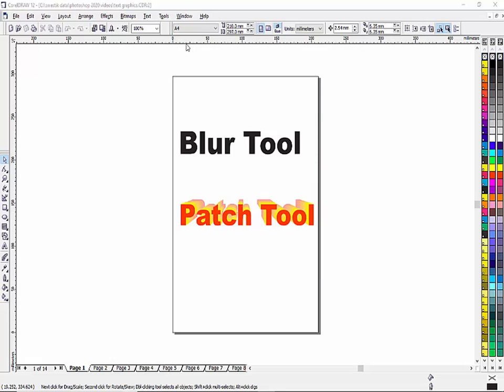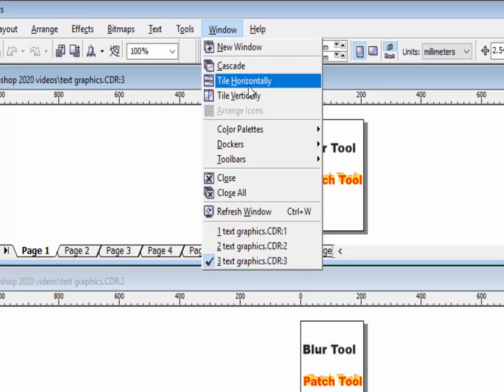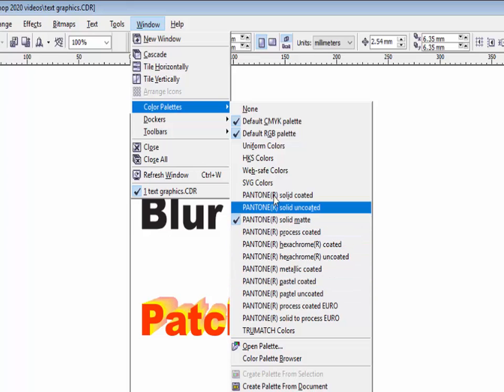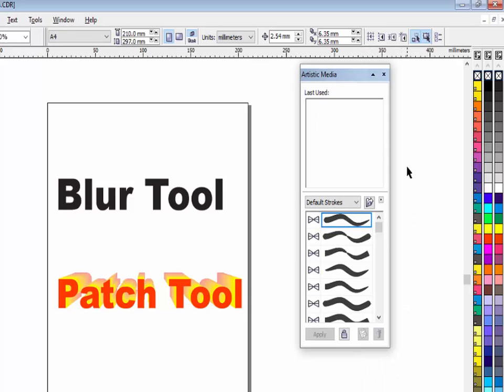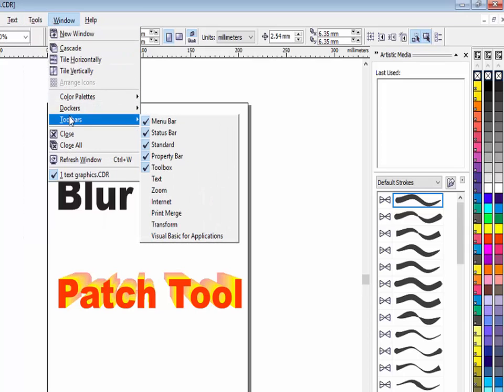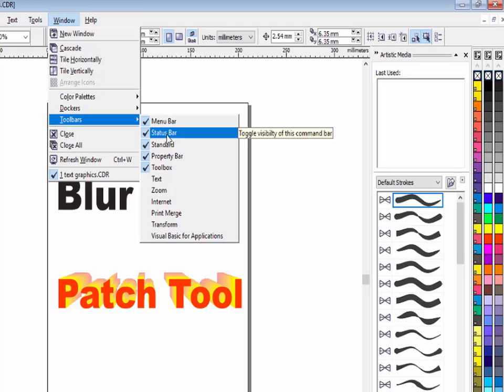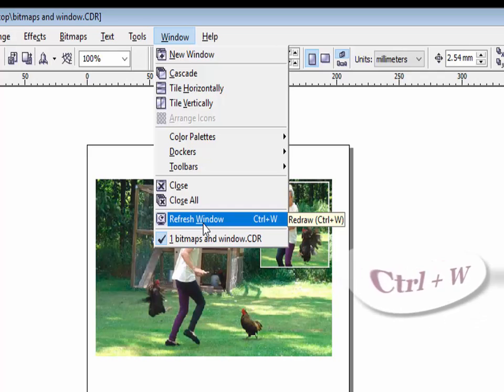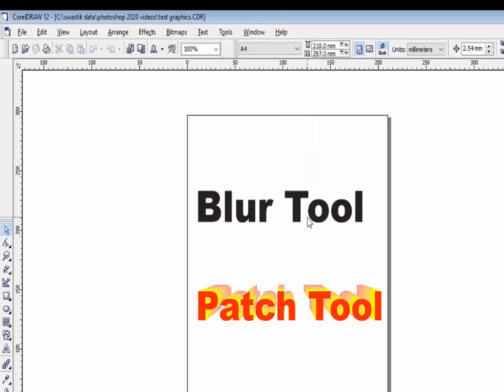Corel Draw - Window Menu Options (In English)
This video contained the options of Window Menu like New Window, Cascade, Tile horizontally, Tile Vertically, Color palettes, Dockers, Toolbars, Close, Close All, Refresh Window etc.